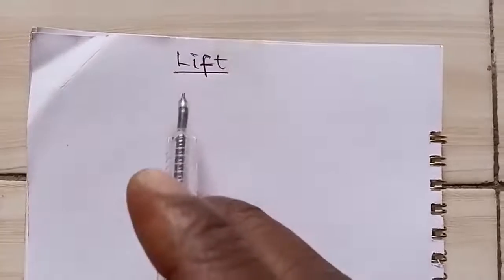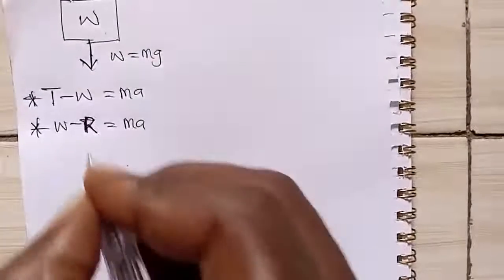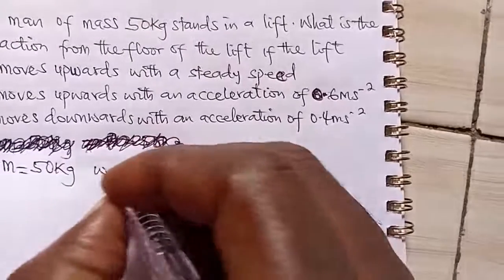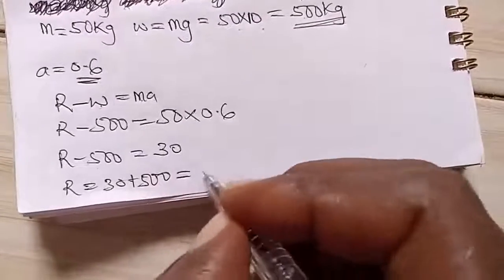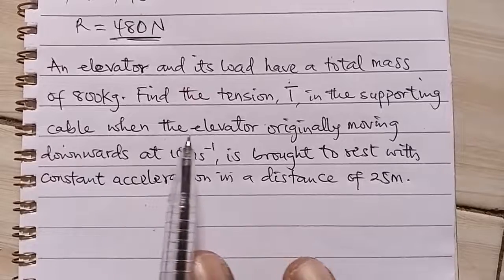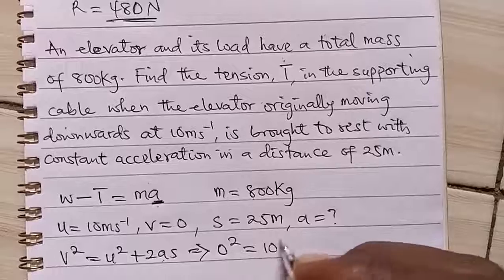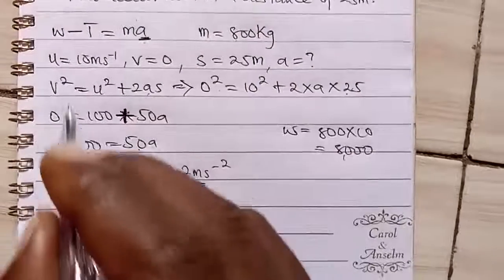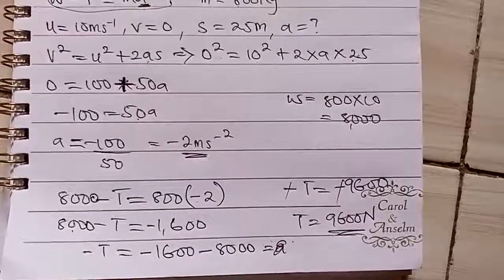LIFT (physics 101)